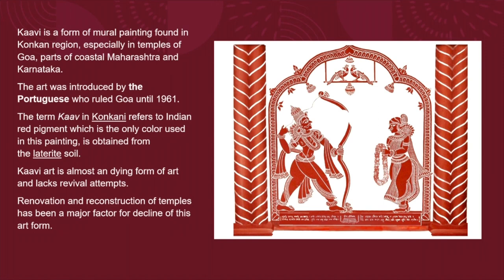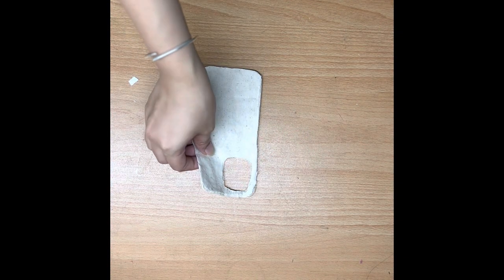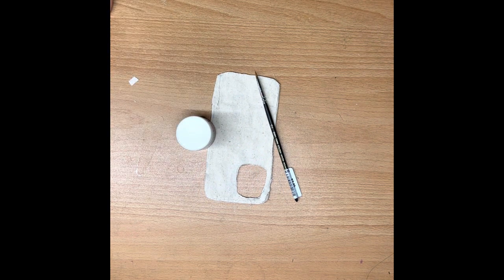Vlog-29 Kaavi Mural Paintings (Goa)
Hello guy’s welcome back to my twenty-ninth vlog and this vlog is all about Kaavi Mural Paintings of Goa.

Kaavi art is a form of murals found in Konkan region especially in temples of Goa, parts of coastal Maharashtra and Karnataka.